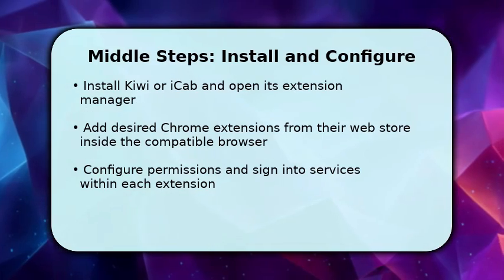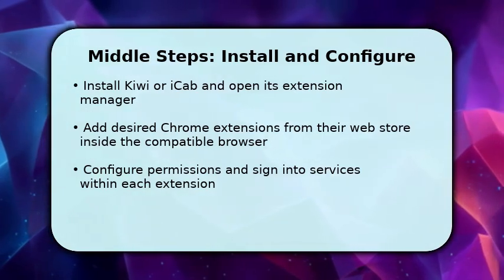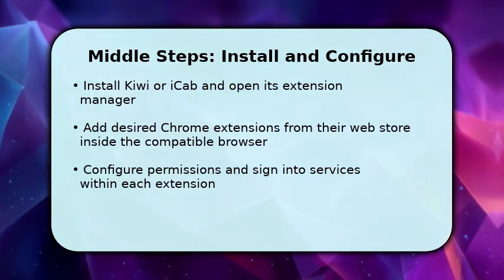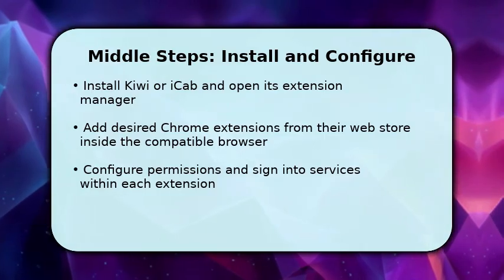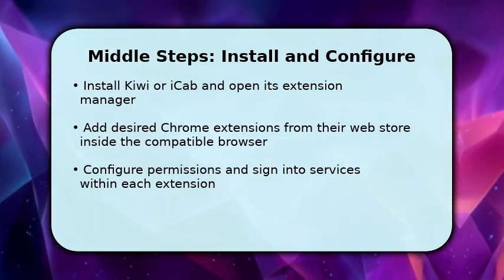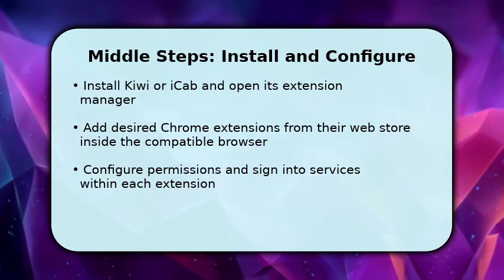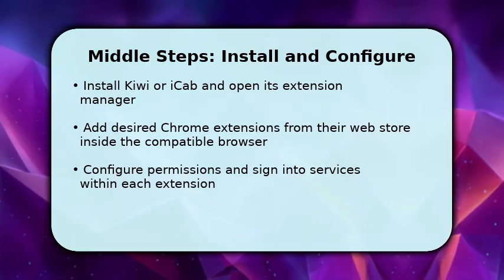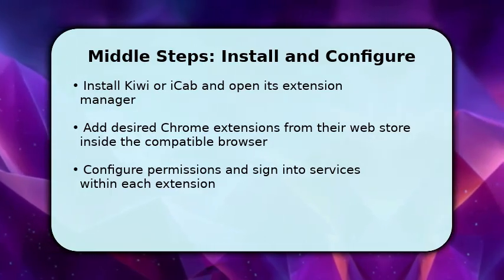How to Use Chrome Extensions on Ios - Full Guide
Dive into the world of Chrome extensions on iOS in this comprehensive guide. Discover step-bythy ways to install, manage and troubleshoot browser add-ons for Safari with ease.

Chrome Extensions, iOS Browsing,